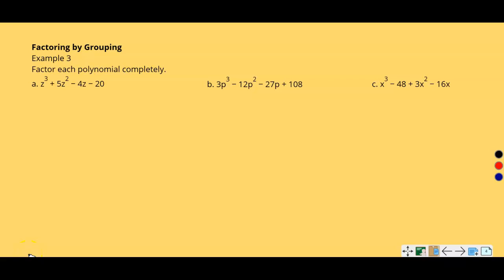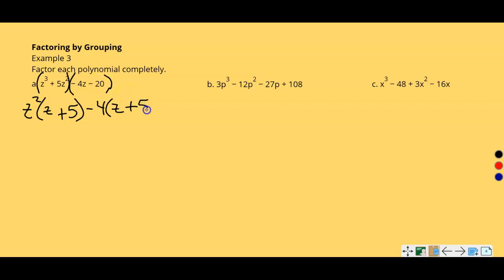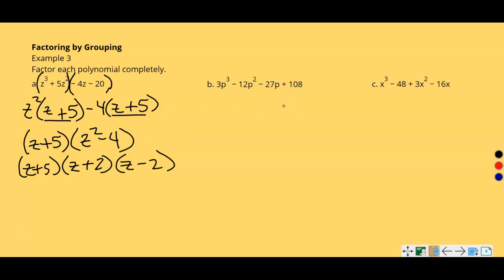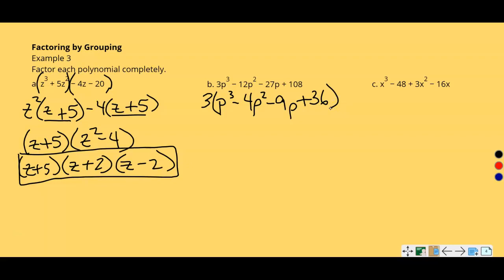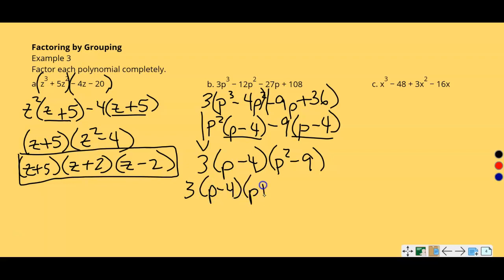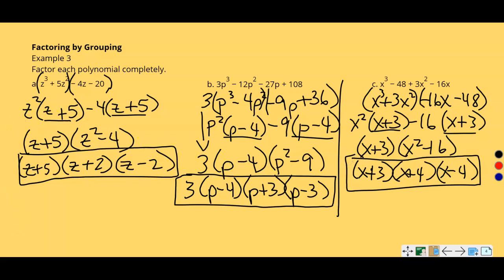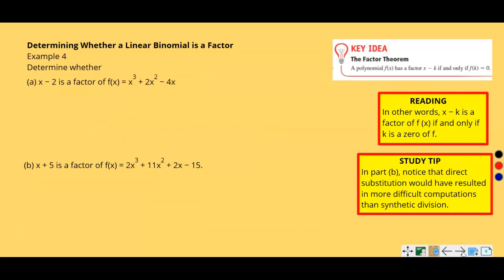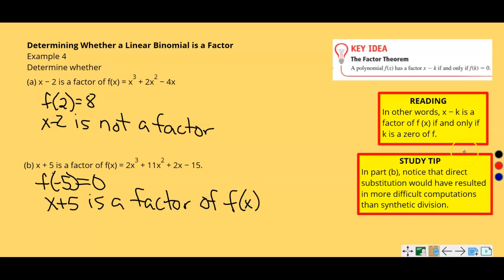Alg. 2 Factoring Polynomials 3.4 Part 2